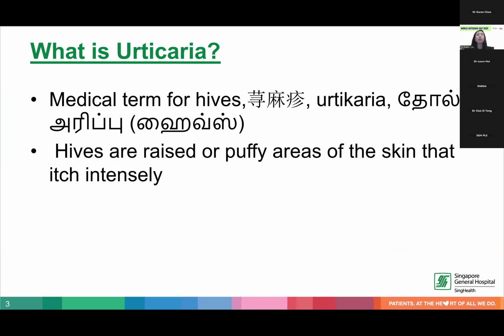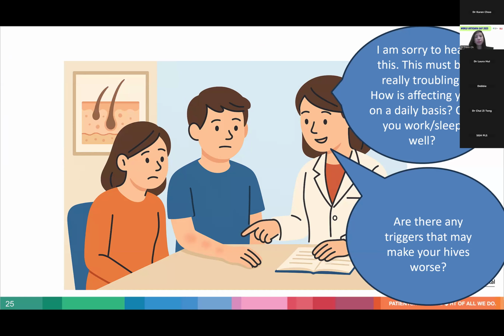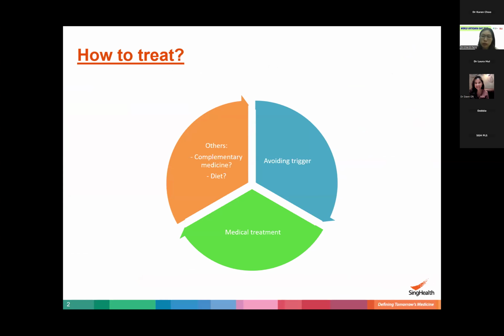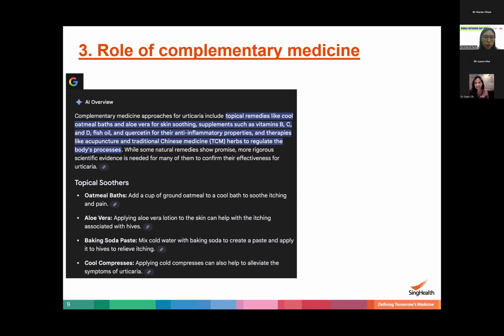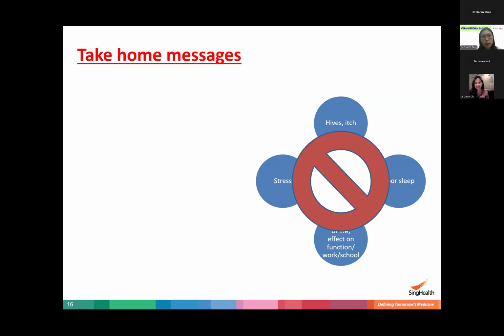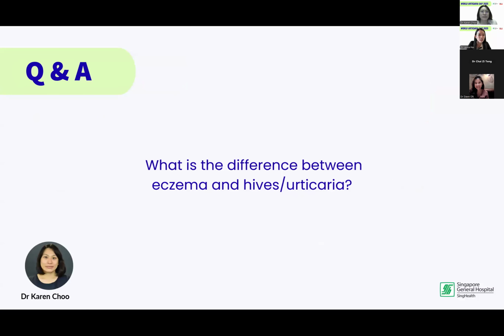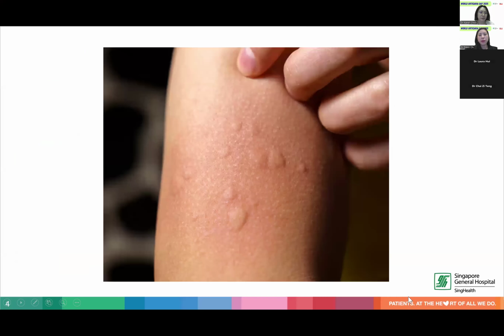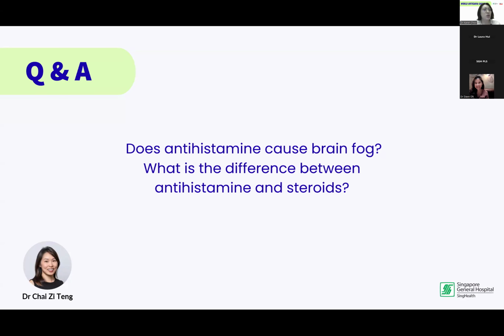Urticaria Public Webinar in conjunction with World Urticaria Day 2025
This is a recording of a public webinar from the 1st Oct 2025 done by SGH Department of Dermatology in conjunction with world urticaria day 2025